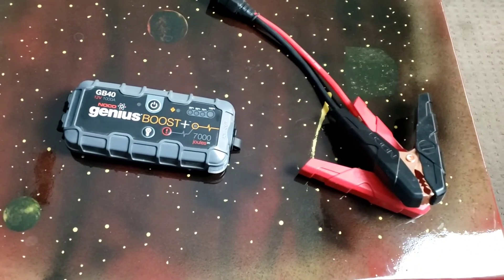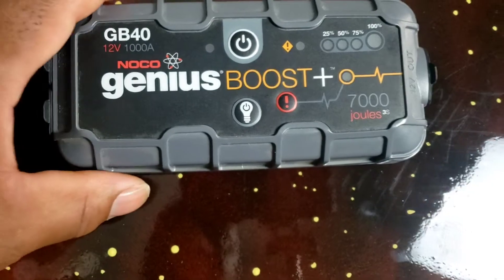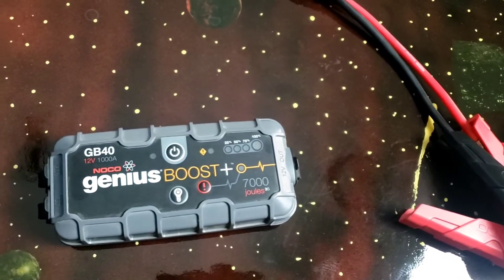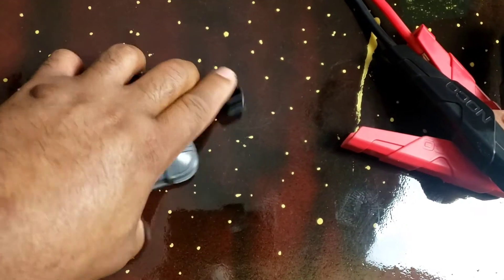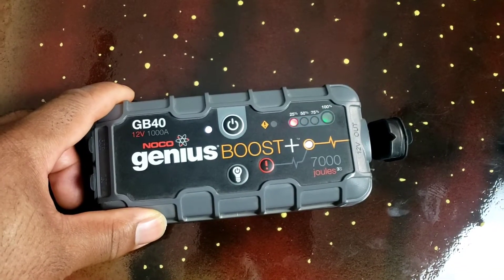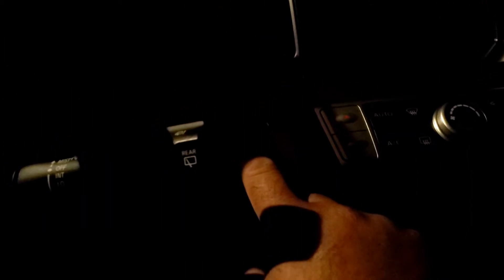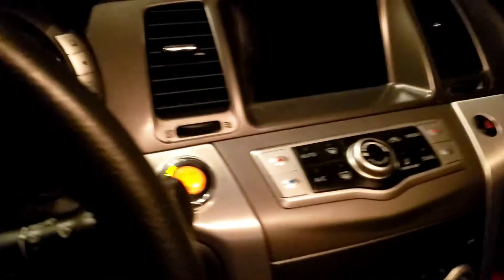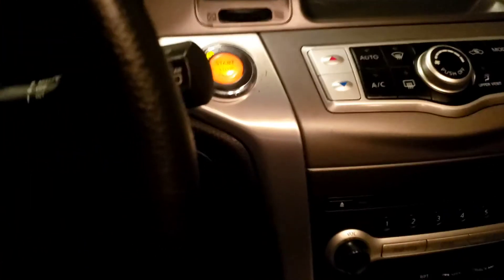NOCO GB40 BATTERY BOOSTER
me jumping my battery with the noco